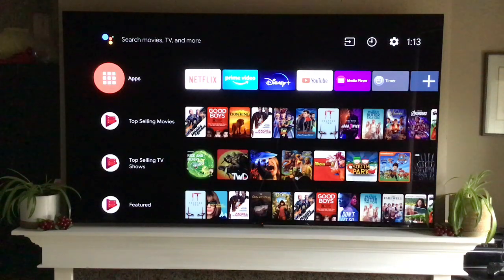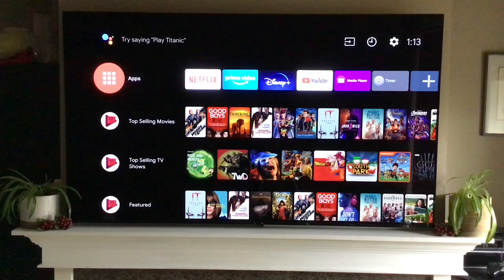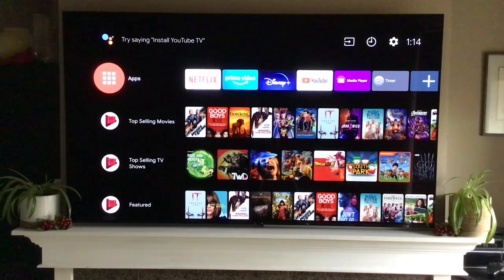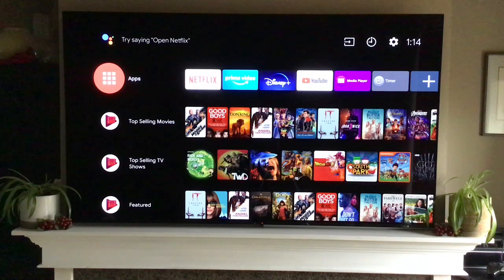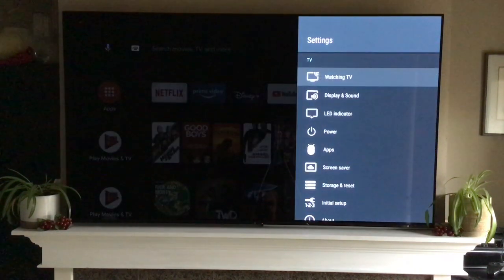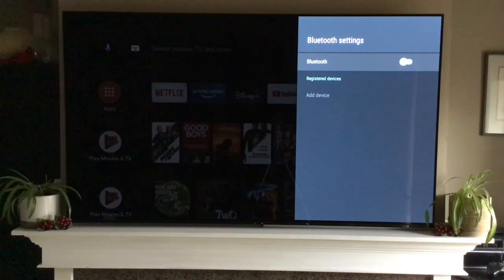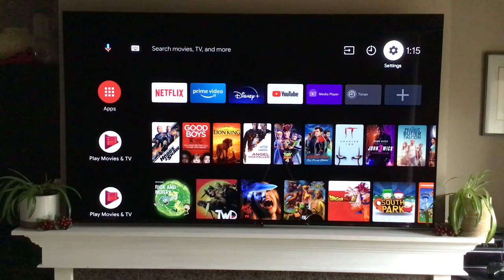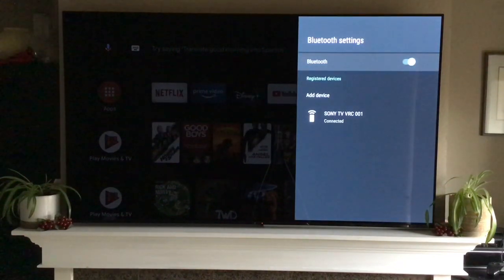How To Set A New Sony Remote To Control Sonos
Are you using a Sonos playbar for audio with a newer Sony TV that came with the RF remote? Here’s a quick tutorial on how to turn your RF remote back into an IR remote